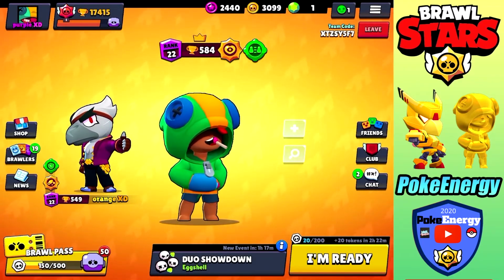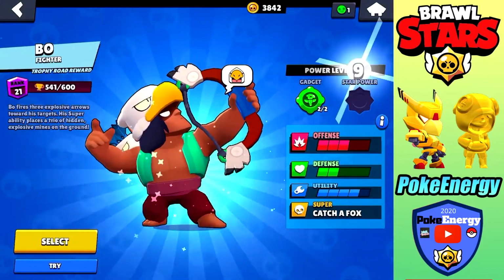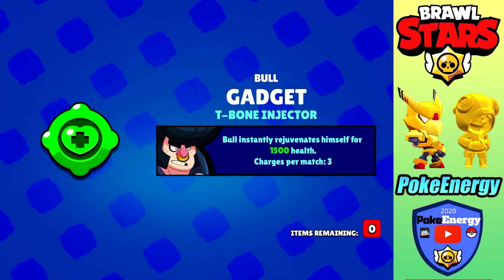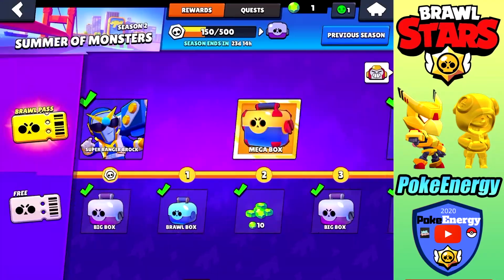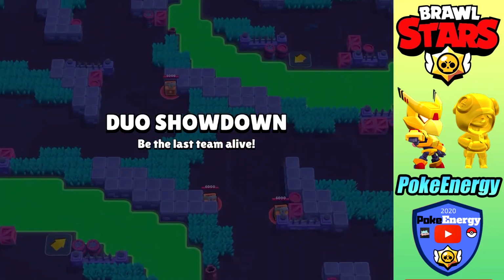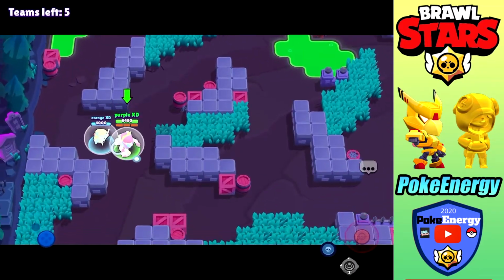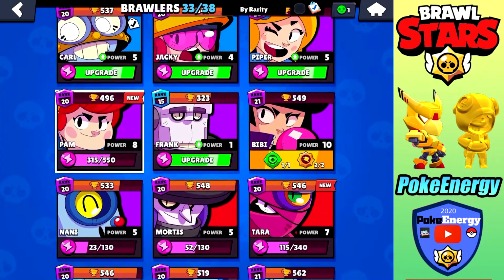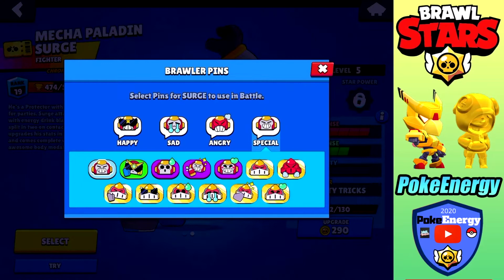ONE INSANE BOX | Brawl Pass Box Opening | Brawl Stars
Good Morning Gamers! My name is PokeEnergy and today I will be doing a Brawl Pass Box Opening! I hope you guys enjoy it as much as I loved making it and watch till the end to find out the INSANE Box I open!

This material is unofficial and is not endorsed by Supercell.